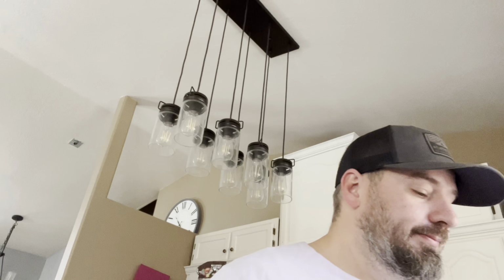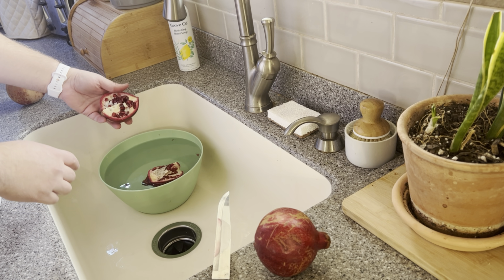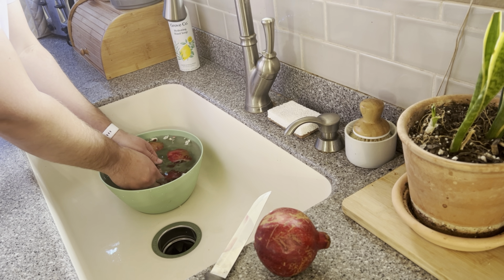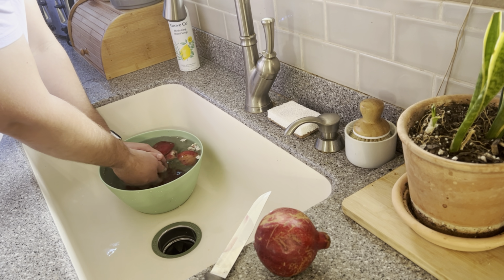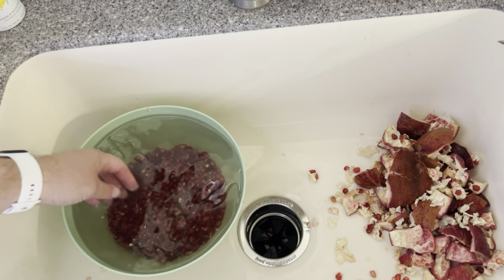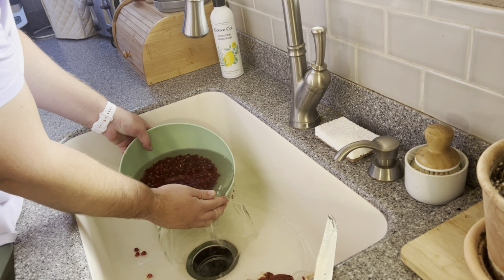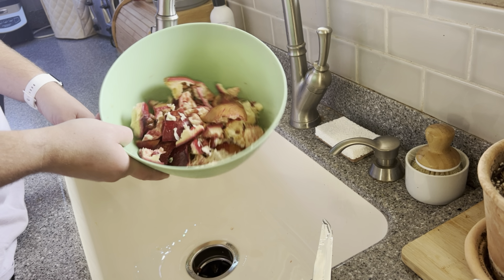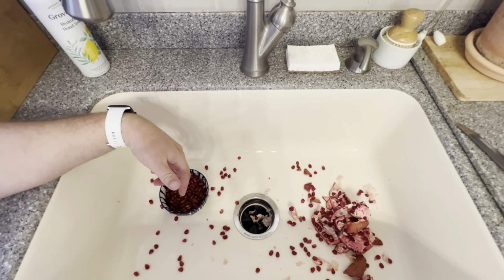Easiest Way to Open Pomegranates Without a Mess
Two different ways to quickly open and process pomegranates without much of a mess.